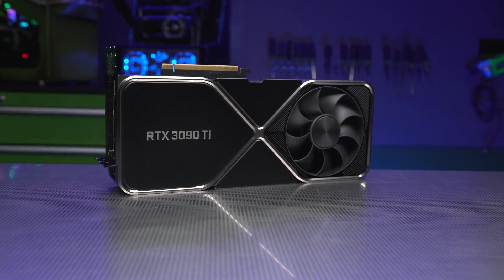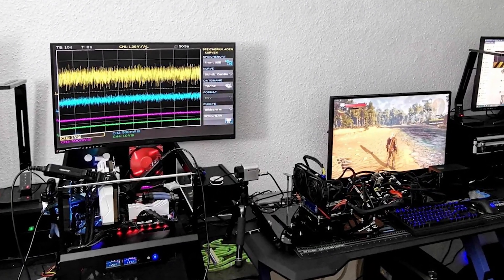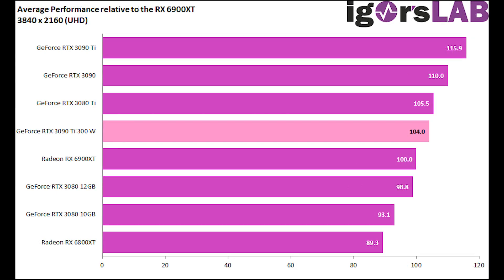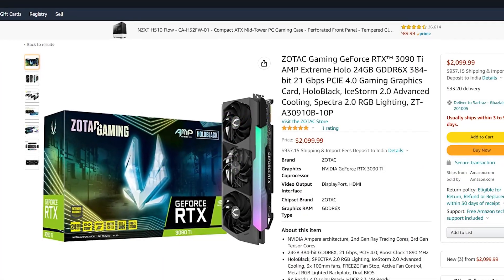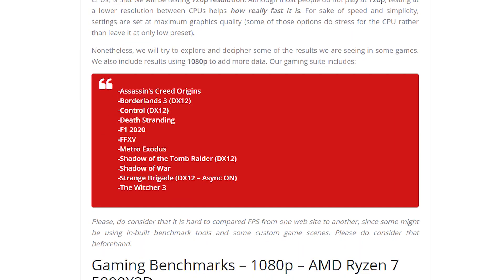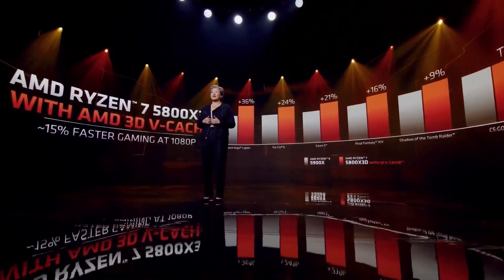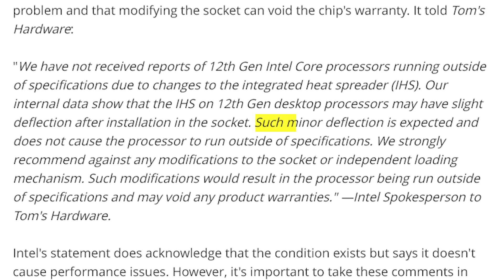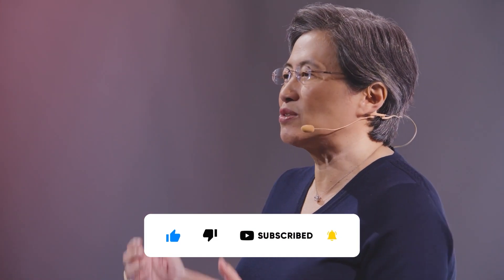Alder Lake CPUs have a bending problem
1. Geforce RTX 3090 Ti
2. Radeon RX 6900 XT
3. Intel Alder Lake i9 12900K
4. AMD Ryzen 7 5800X3D

Intel Alder Lake processors are having this weird problem of bending from the center which is causing improper contact with the CPU cooler. Also, we have Ryzen 5800X3D and RTX 3090 Ti benchmarks.